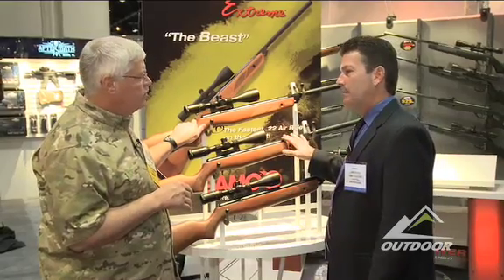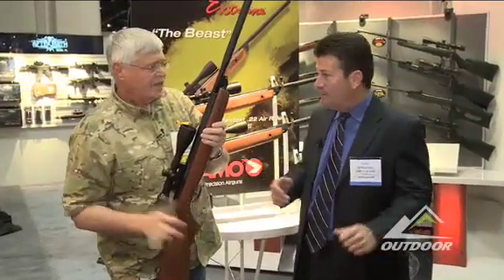GAMO - Adult Precision Airguns - SHOT Show 09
1/16 12:30PM: Michael Bane talks with Gamo as they introduce the "Beast" for the hunting market at the 2009 SHOT Show in Orlando, FL